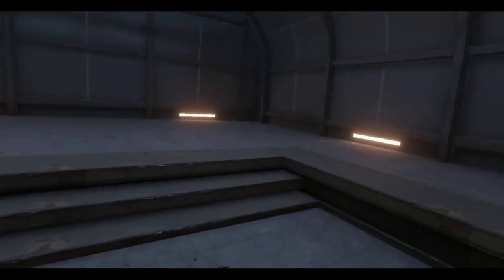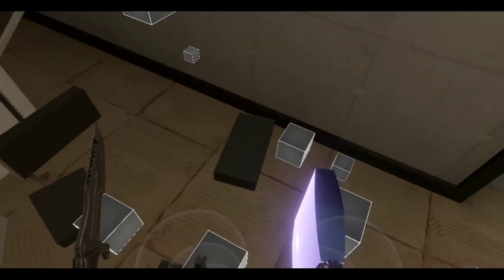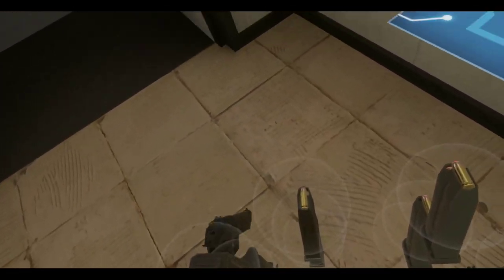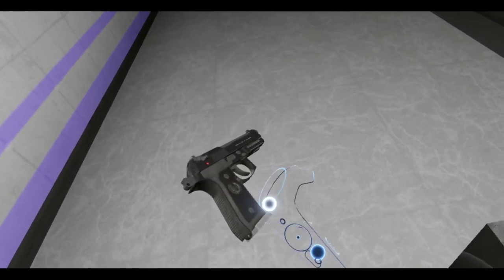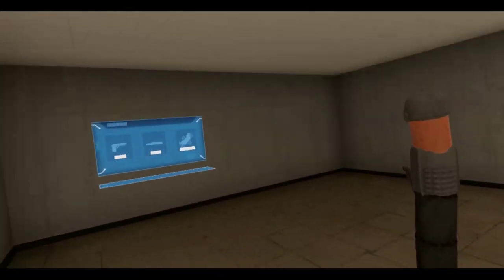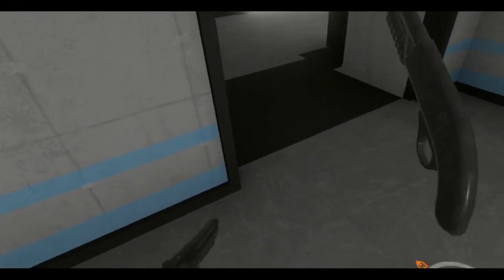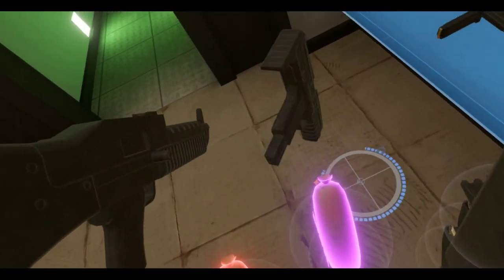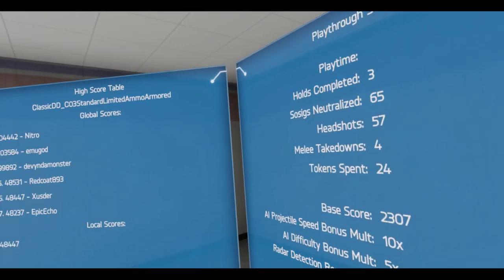Hot Dogs, Horseshoes & Hand Grenades (HTC Vive): Take & Hold with Armored Health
Beefy health was a little too easy (though still stressful with the limited ammo). I thought "Why not make things harder?".

So here we are, kicking things up a notch and lowering my health. And it went...okay. Except the part where I died from a grenade.

Pretty realistic. I don't think I'd survive a grenade in real life.

Still, I might bump up my health to "Meaty" on my next run.